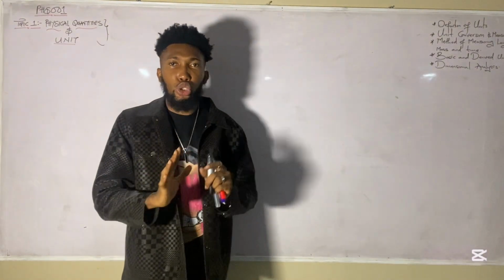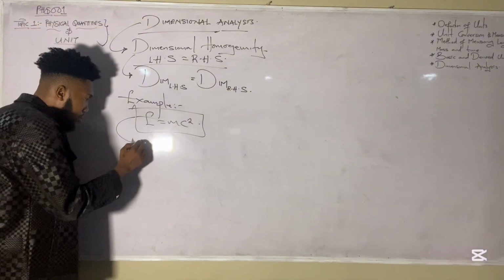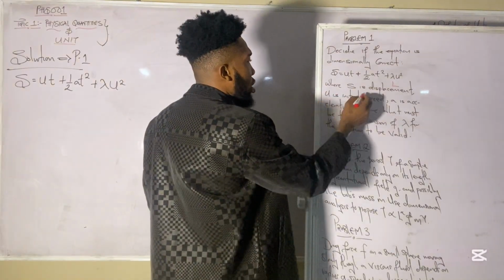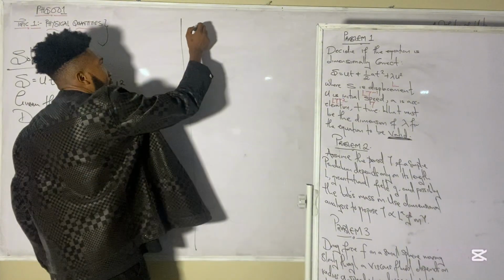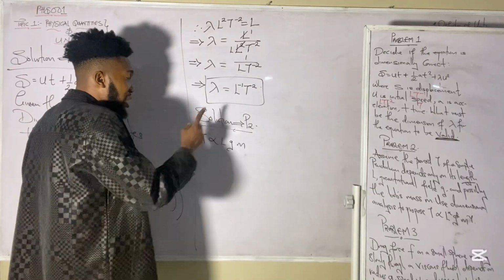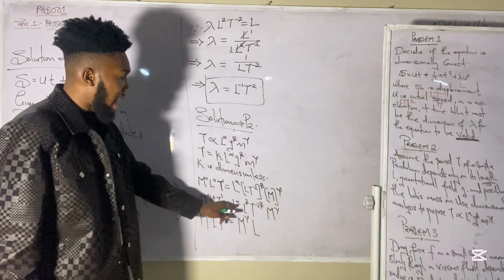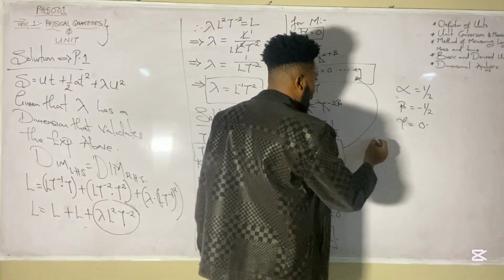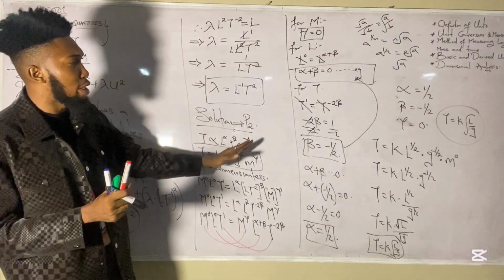DIMENSIONAL ANALYSIS | PHYSICAL QUANTITIES AND UNIT part 3| JAMB / JUPEB PHS 001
Unlock the power of Dimensional Analysis in Physics (JUPEB PHS 001 – Physical Quantities & Units Part 3)! ⚡
In this lecture, we cover:
 • The meaning and importance of dimensional analysis
 • How to derive formulas using dimensions
 • Checking the consistency of physical equations
 • Applications of dimensional analysis in exams
 • Worked examples to sharpen your problem-solving skills

Perfect for JUPEB, A-Level, WAEC, GCE, and JAMB students who want to master Physics fundamentals and secure top grades. 🚀